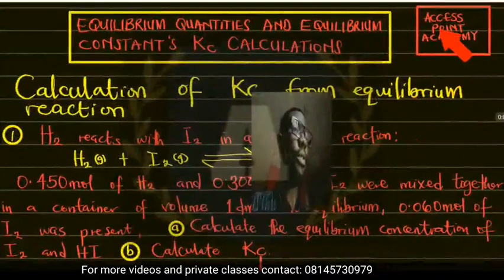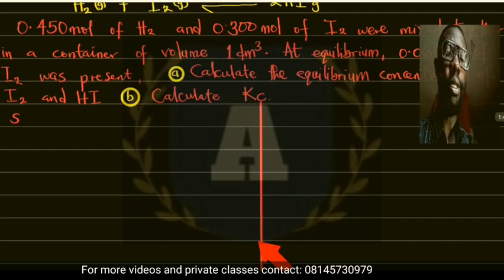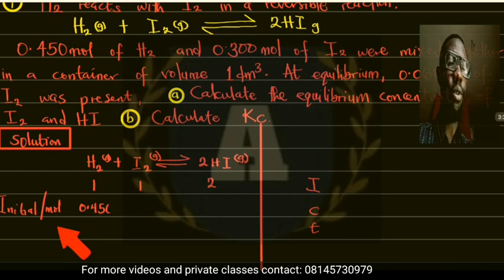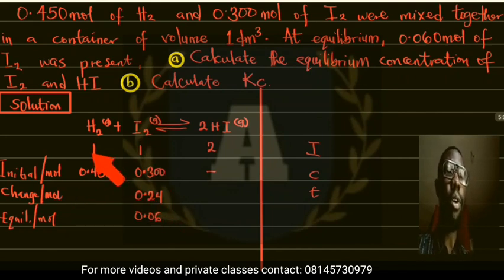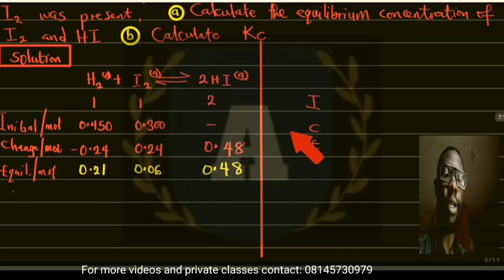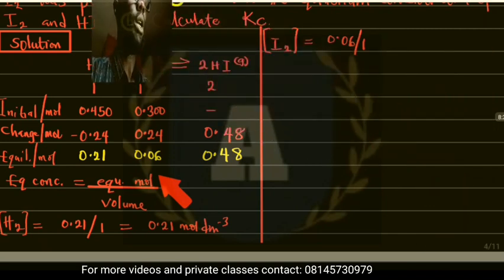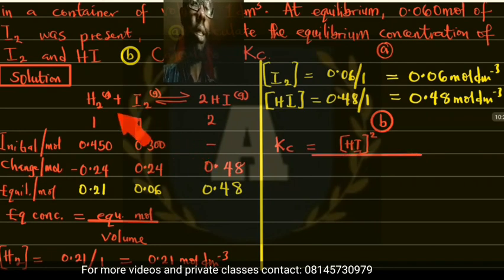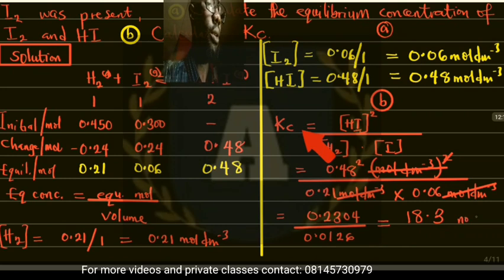IGCSE (OCR) CHEMISTRY. Equilibrium quantities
This aspect of igcse chemistry help to unravel the Concept of chemical equilibrium. It is calculation all the way